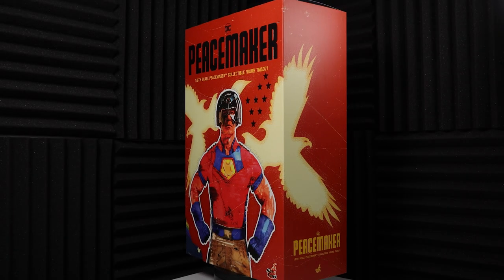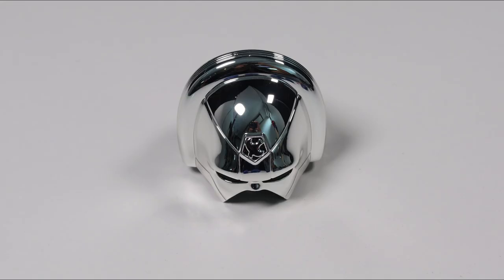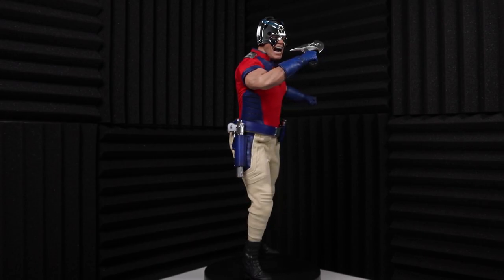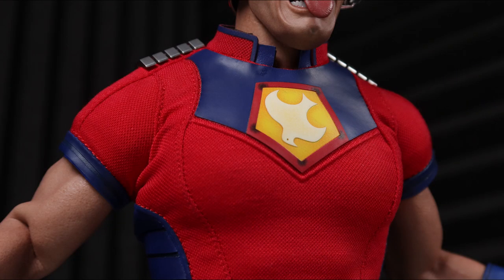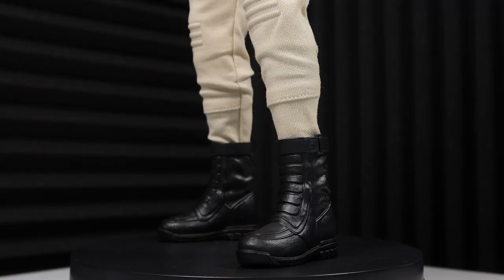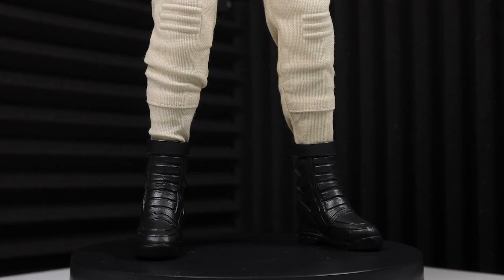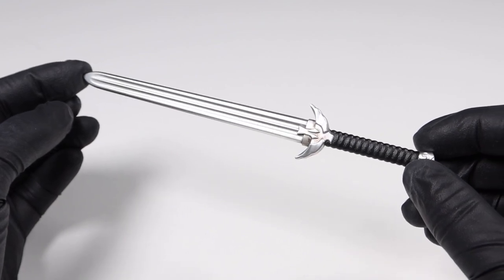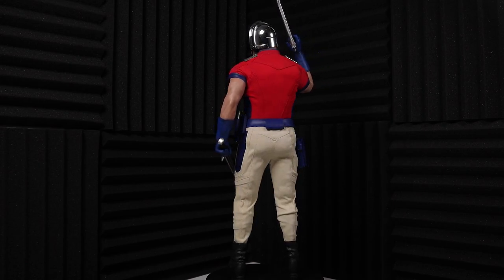Peacemaker 1/6 Scale Figure by Hot Toys | Review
Full review of the Peacemaker 1/6 Scale Figure by Hot Toys. An incredible representation of both the character from the hit TV show, Peacemaker, as well as Hot Toys’ willingness to innovate and improve!

Timestamps:
0:00 Intro
0:23 Head Sculpt
2:32 Figure Body
3:36 The Greatest 1/6 Booty Ever
3:50 Figure Costume
6:43 Peacemaker Gun
7:46 Figure Costume
8:07 Accessories
10:22 Final Thoughts